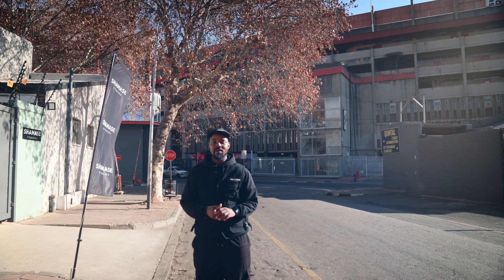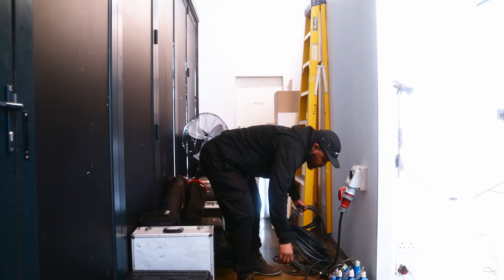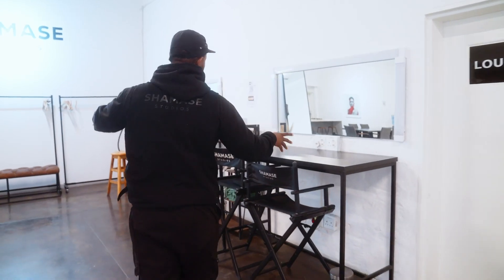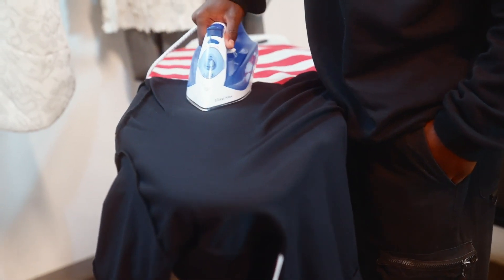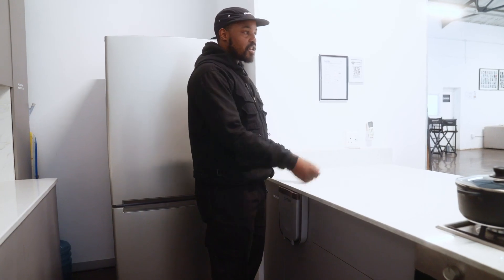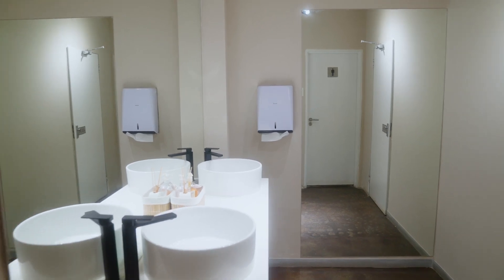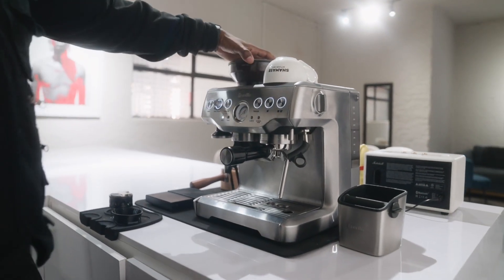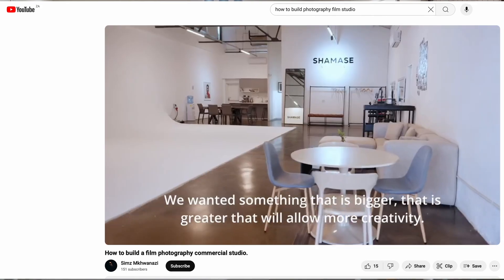STUDIO TOUR -Shamase Studios photo and video studio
We built a commercial studio.